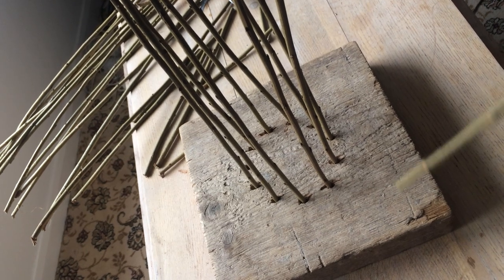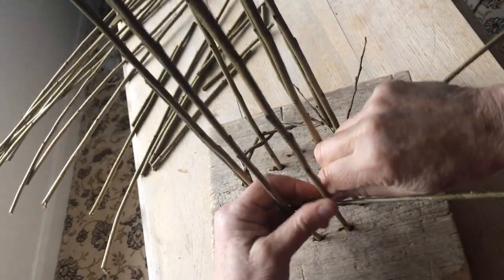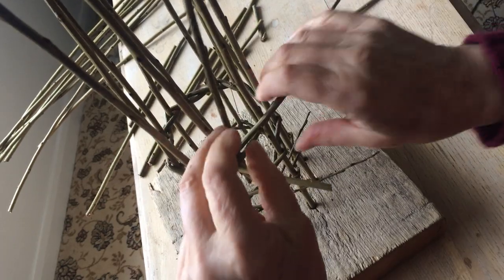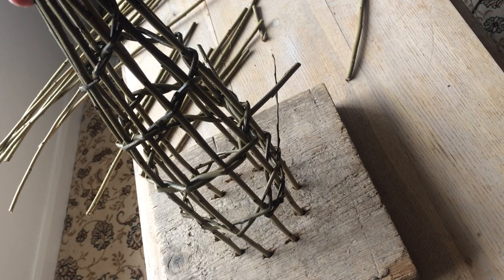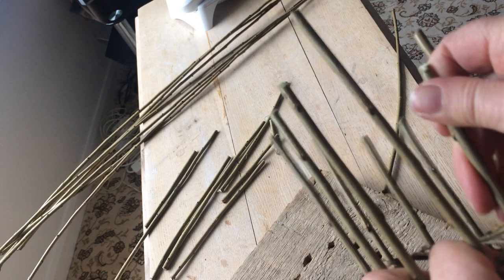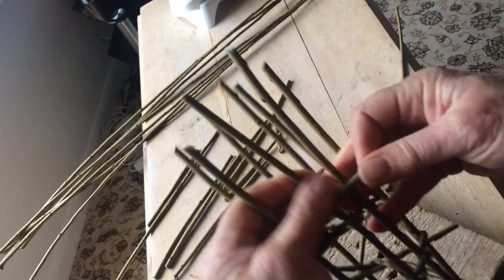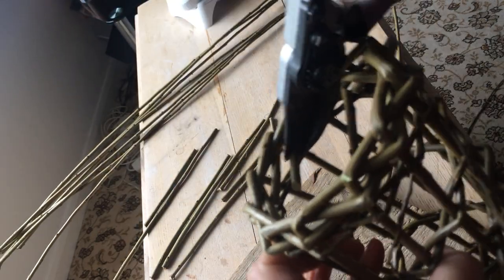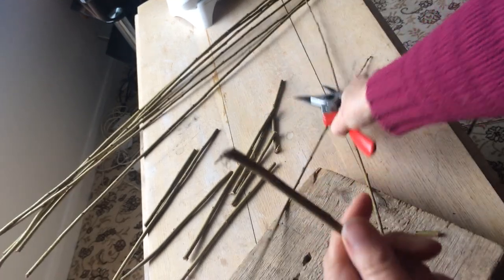Willow Bird feeder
Techniques for making a willow bird feeder for holding fat balls